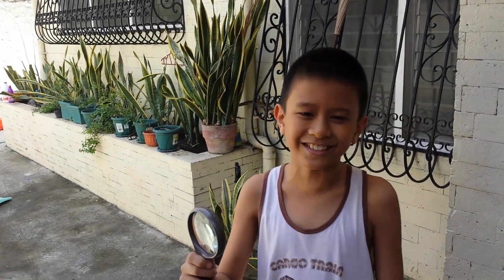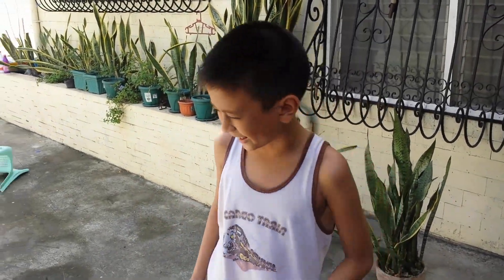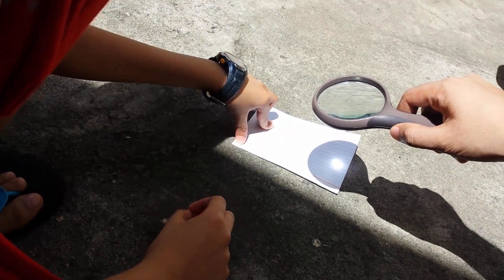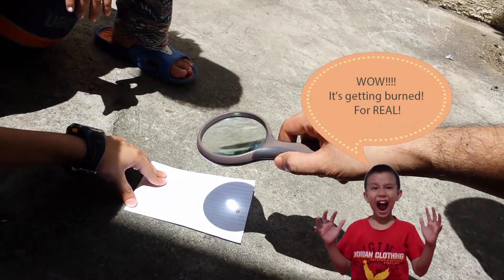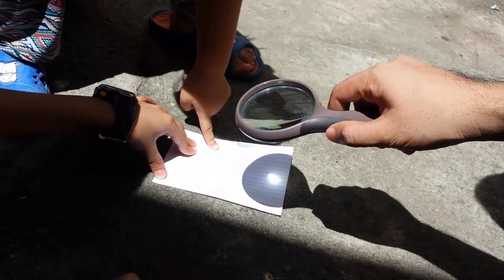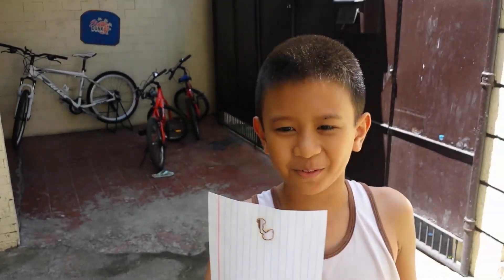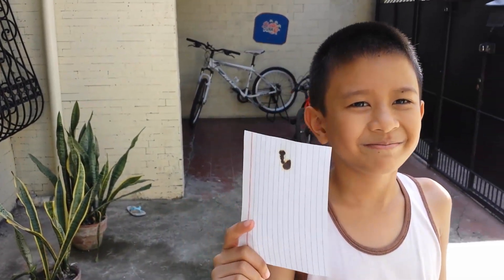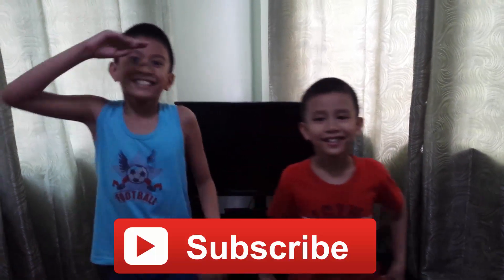How to Burn a Paper Using Your Magnifying Glass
The power of the sun when focused on to something can burn things. See how we did it on this video.